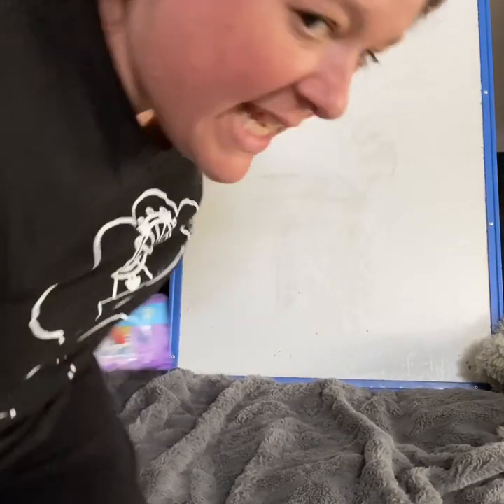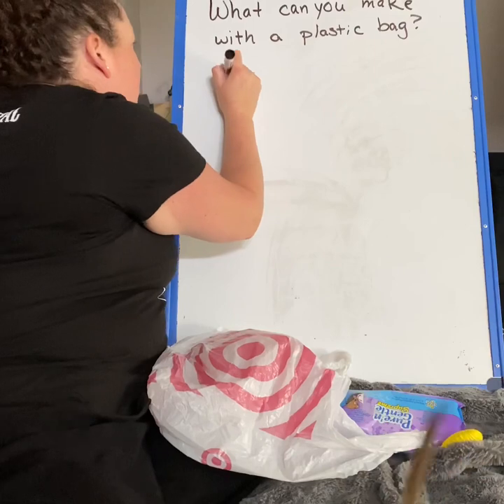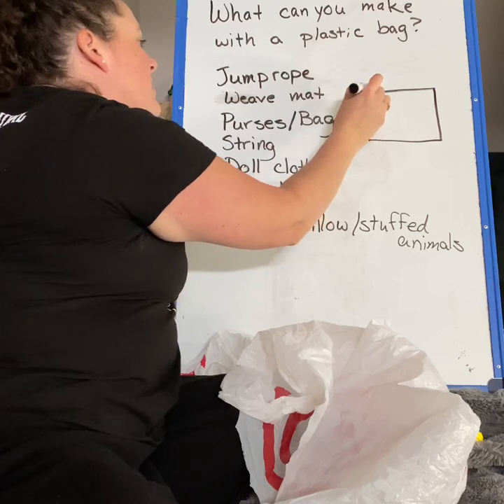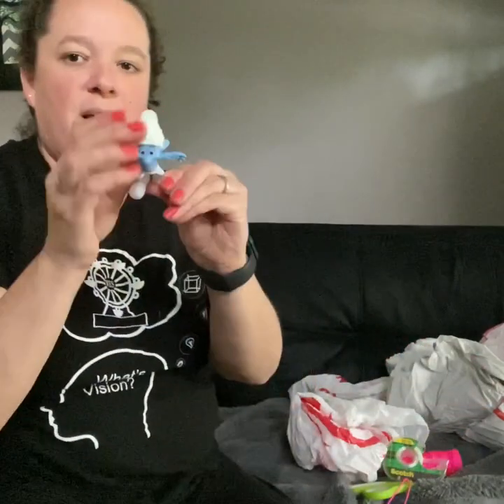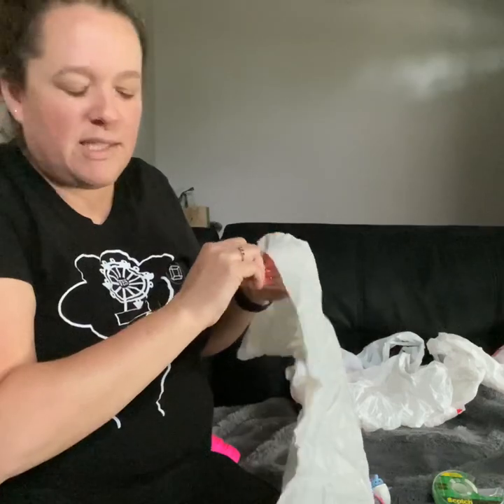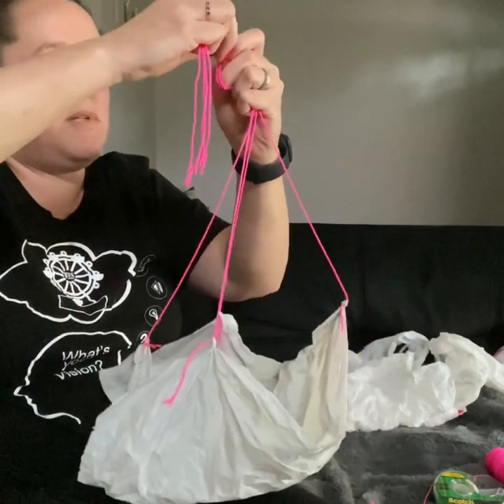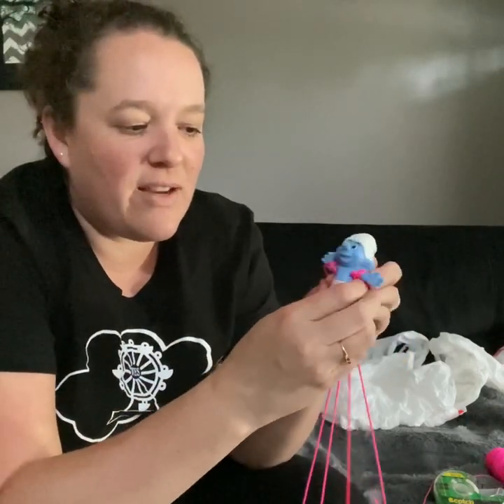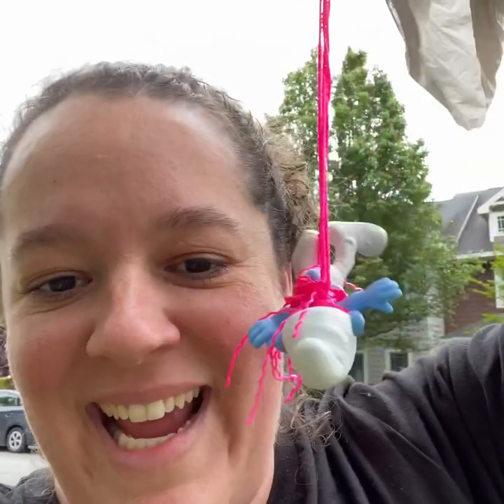Creating with plastic bags 4/30/20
STEM upcycling lesson, using plastic grocery bags